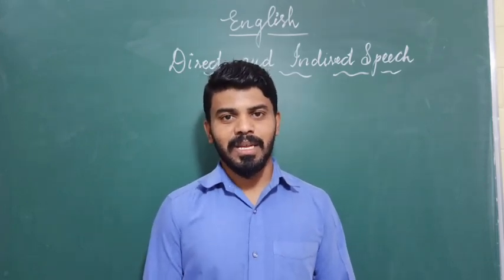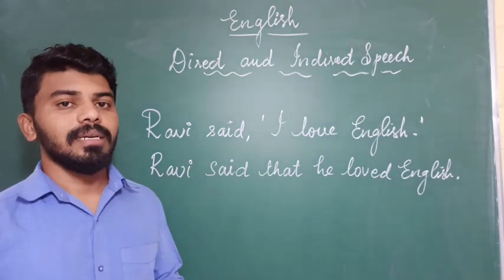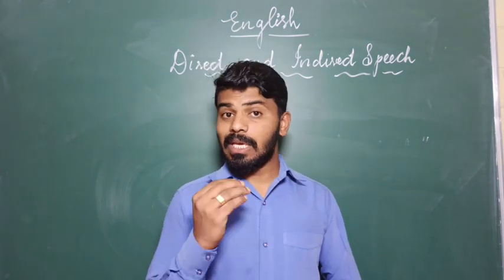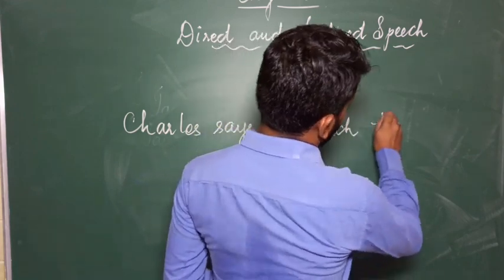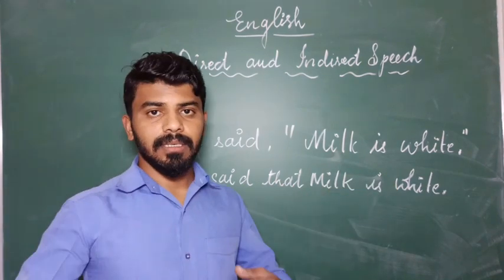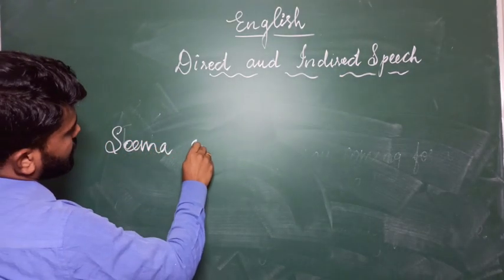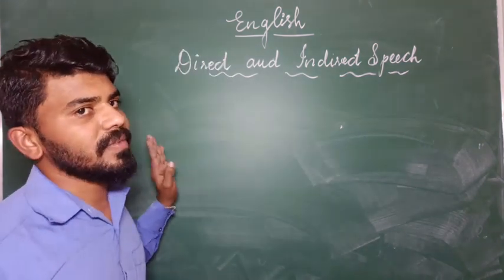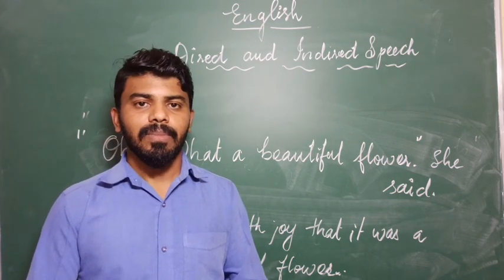Direct and Indirect Speech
In this video I have tried to explain you few simple ways of converting direct speech into Indirect speech.